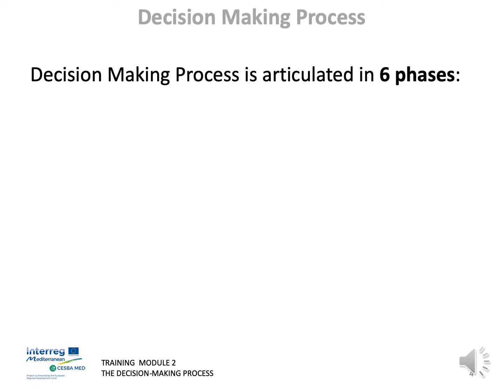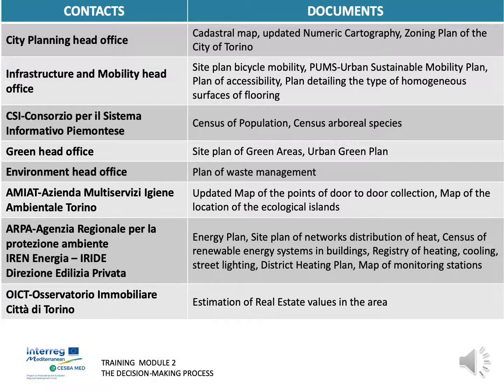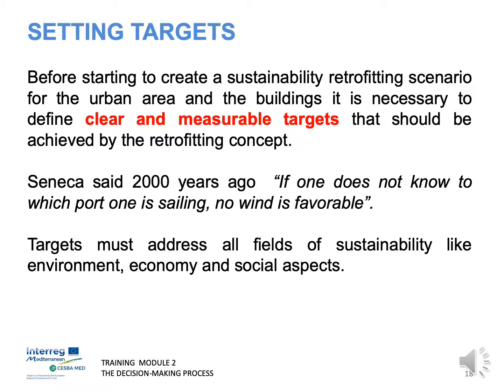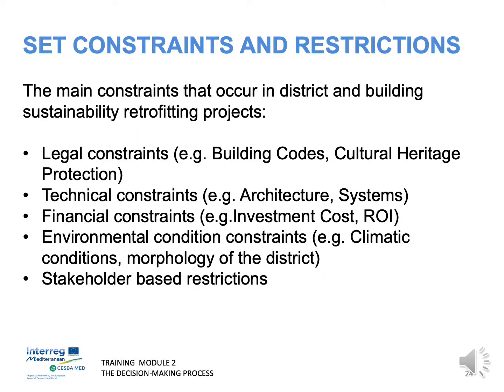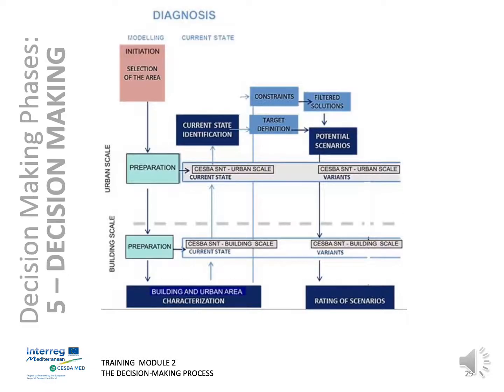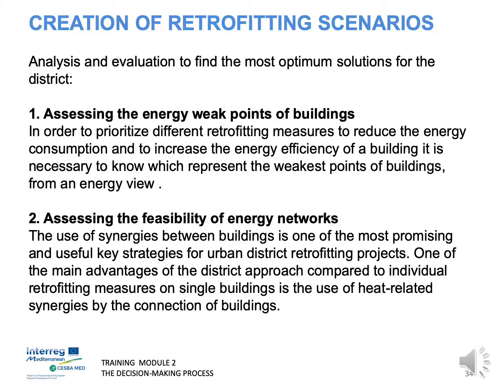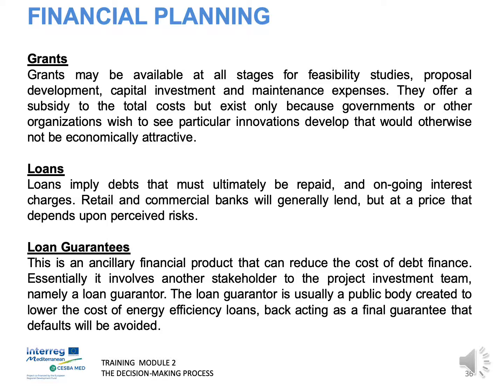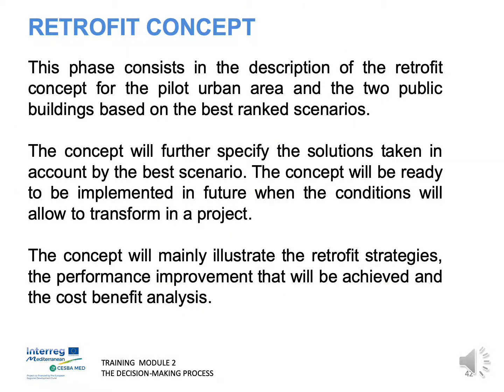Module 2 - Decision Making